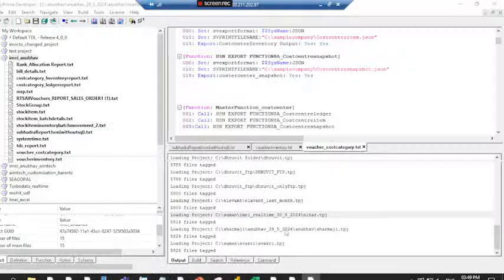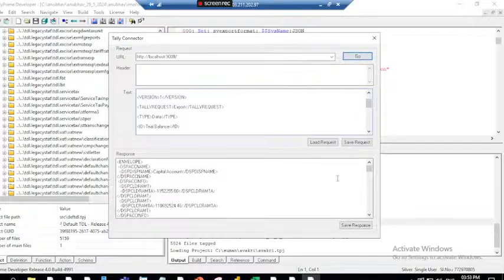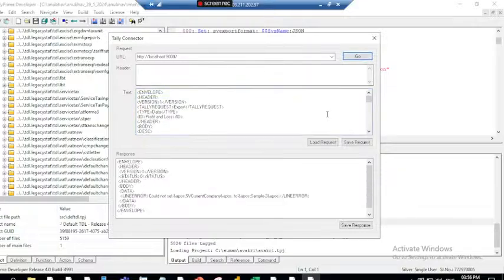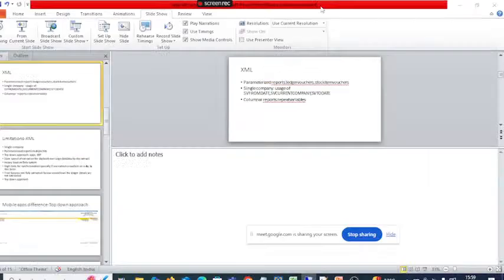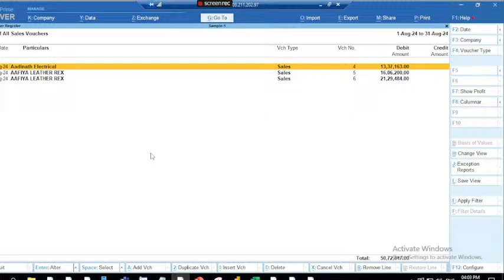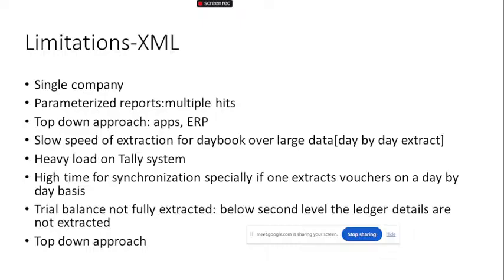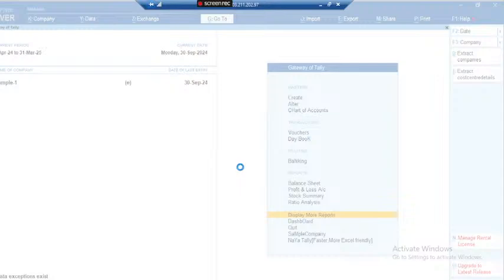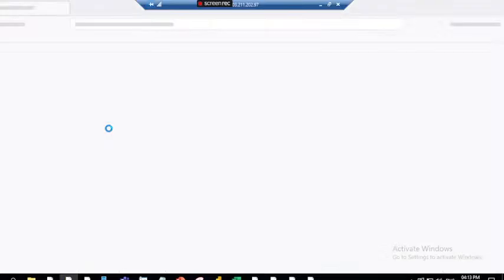Looking at the Tally xml and odbc extracts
Here we will discuss the same for Tally xml and odbc extract.